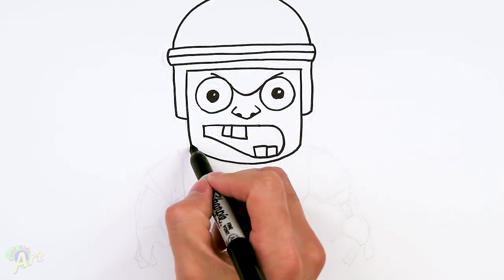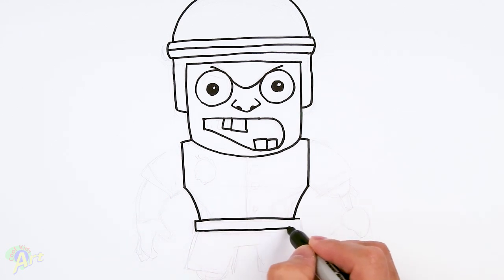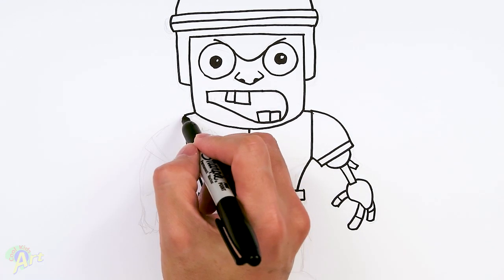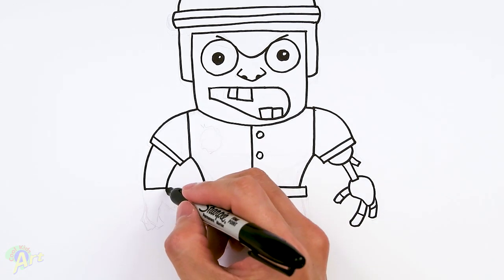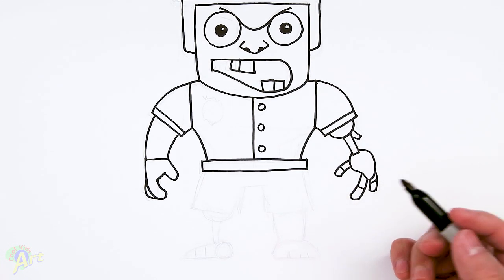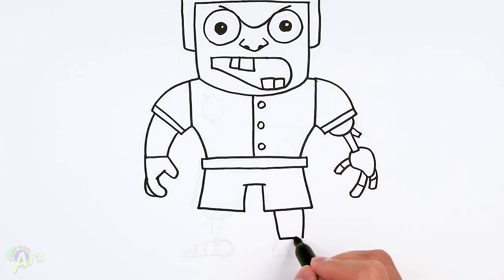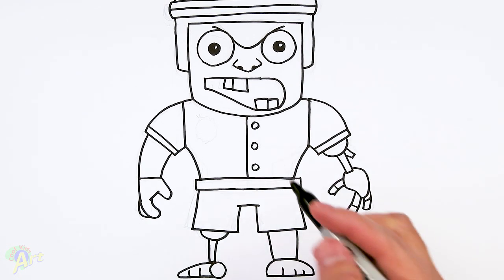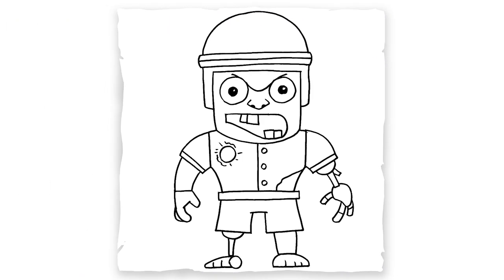How to Draw Rusher Zombie | Roblox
Step by step easy beginner drawing tutorial of the Rusher Zombie in Roblox.